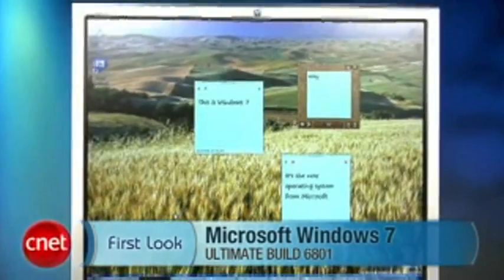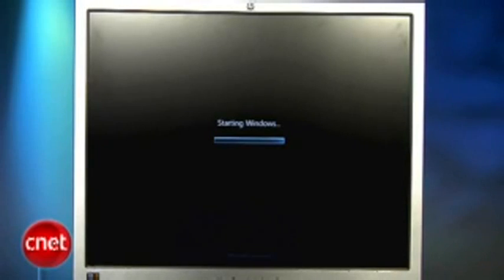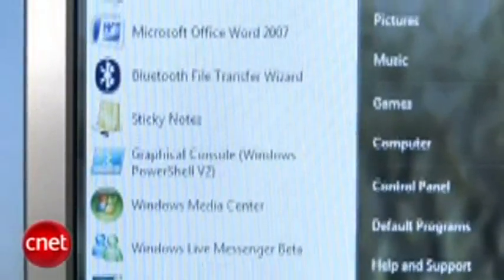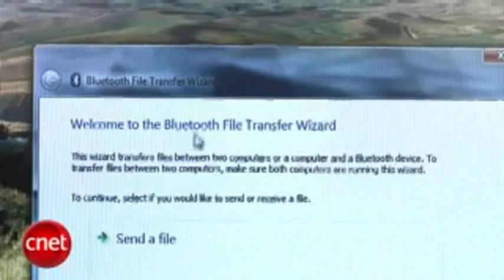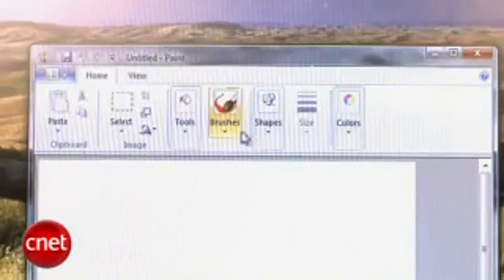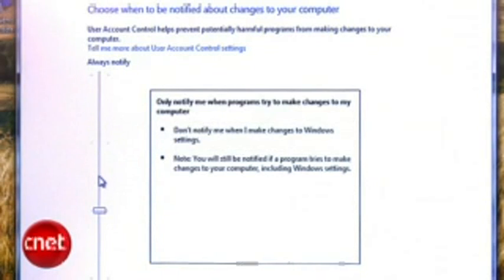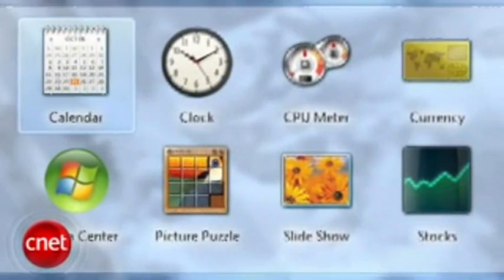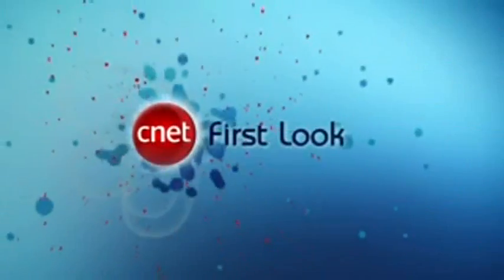Windows 7 Ultimate Build 6801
Here is a quick look at Microsoft's new operating system, Windows 7 which is due for release in late 2009 and early 2010. This is prerelease build and it is not the final version of the new operating system.